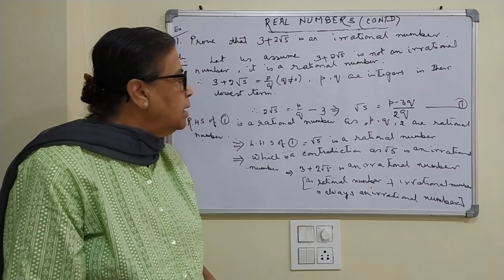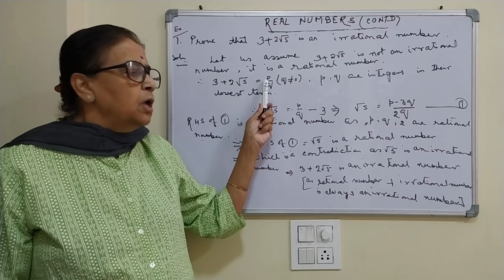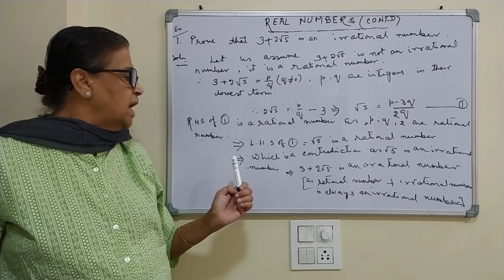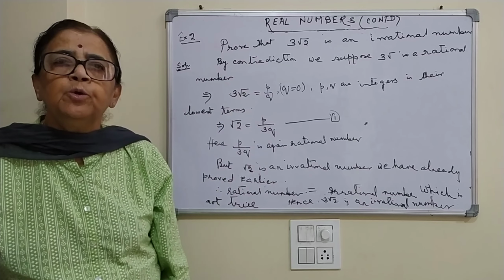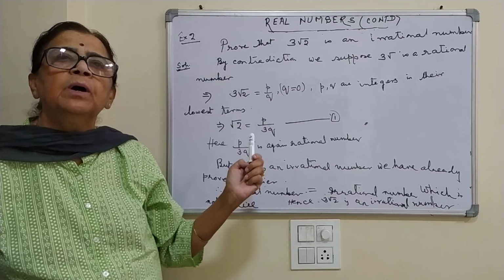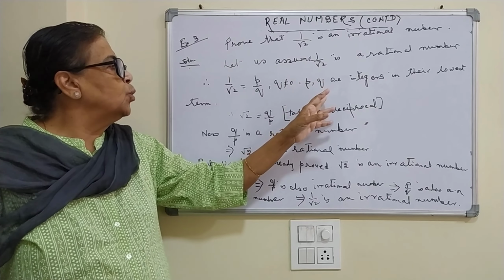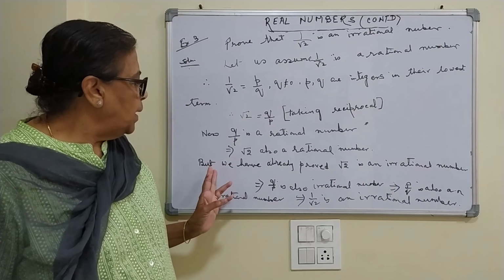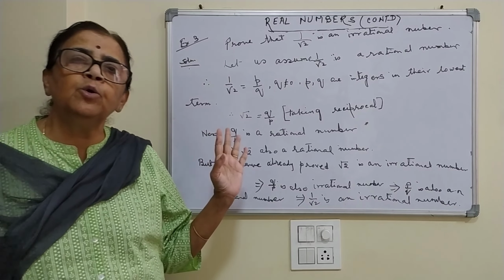Real Numbers for class 10th Roy's Mathematics